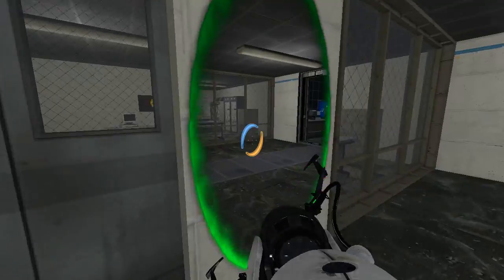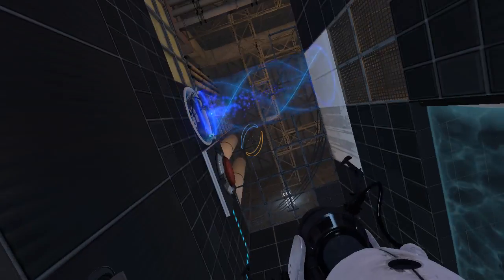Portal 2 PeTI - "Hazardous Infrastructure" by Skyferret